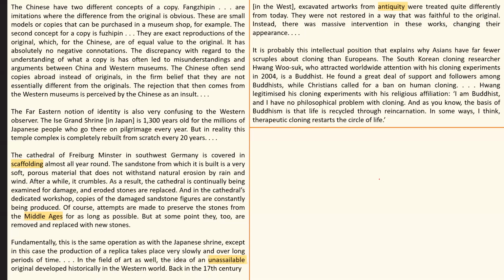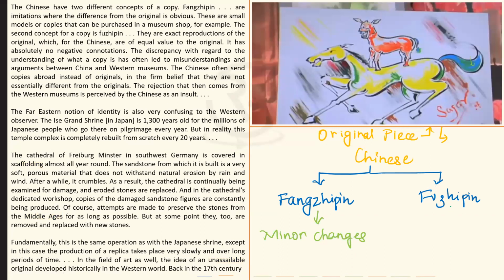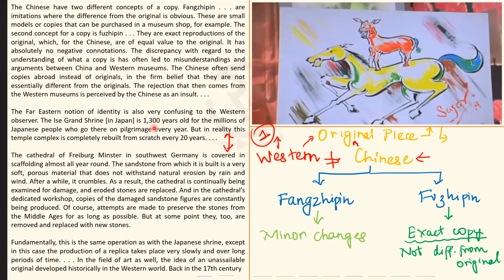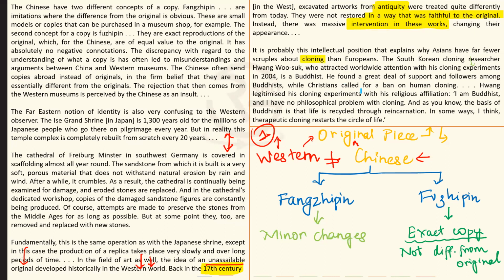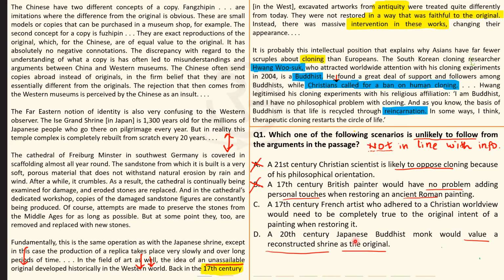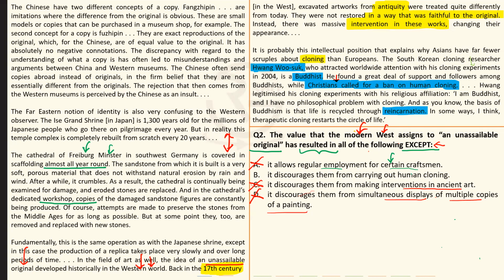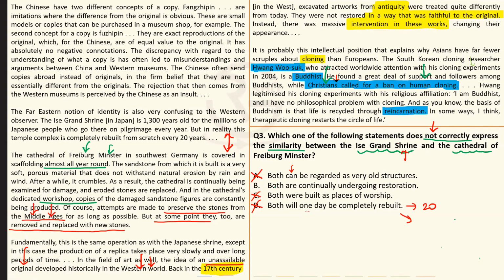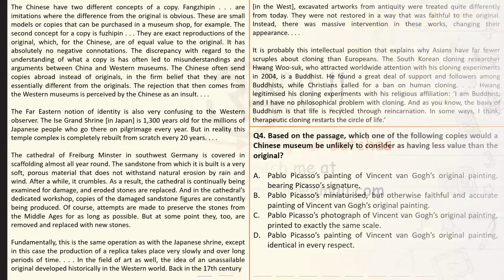CAT VARC | CAT'22 Slot 1 | Passage 2 | Explanation & Solution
Detailed explanation of CAT 2022 Slot 1 RC Passage 2 done in this video.
Going through previous year CAT Questions is strongly recommended for all CAT Aspirants. Doing so helps you strengthen your ability to crack Reading Comprehension properly. RC Passages make up the bulk of VARC Section in CAT.
Also beneficial for OMETs like SNAP, NMAT, IIFT etc.

Time Stamps:
00:16 : Glossary
00:50 : Passage Explanation
10:56 : Question 1
13:55 : Question 2
17:14 : Question 3
19:54 : Question 4

For additional guidance, please drop a mail on